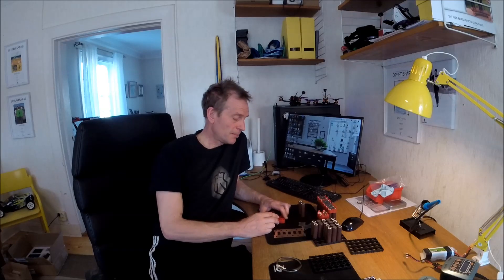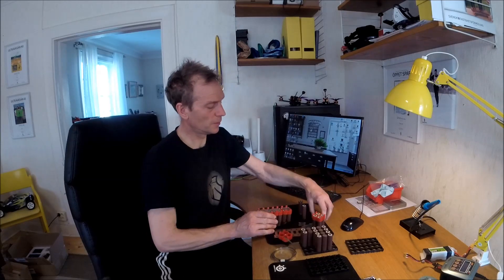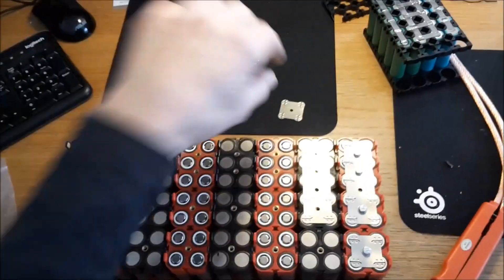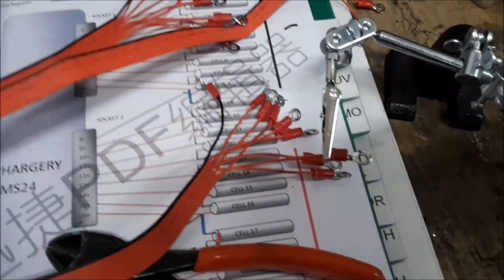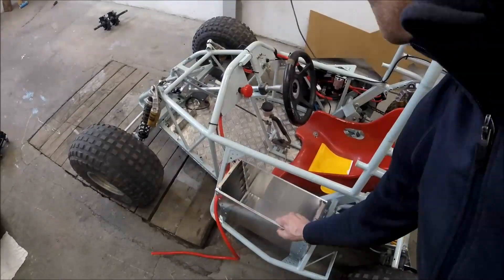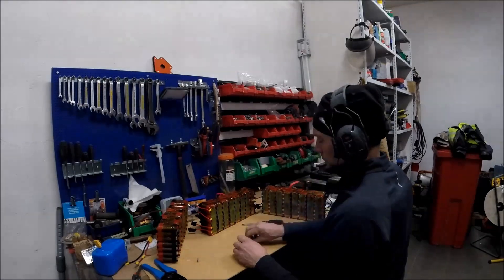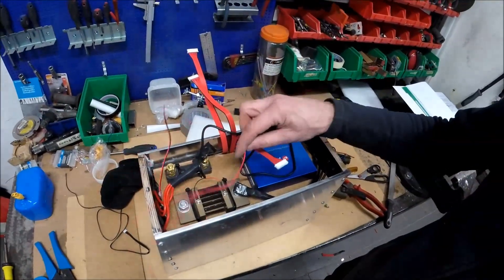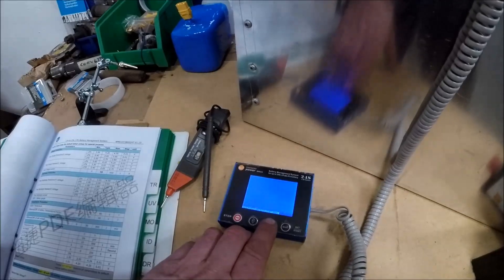Heavy Duty 96V 400A 18650 Batterypack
Building a 96 Volt 400 A batterypack for electric motorcycle, electric dirtbike and electric rockcrawler consisting of 18650 batteries and Smart chargery BMS